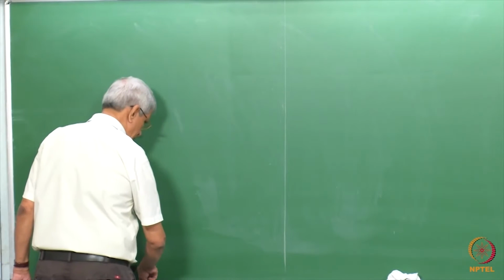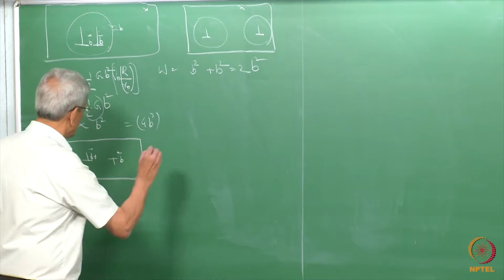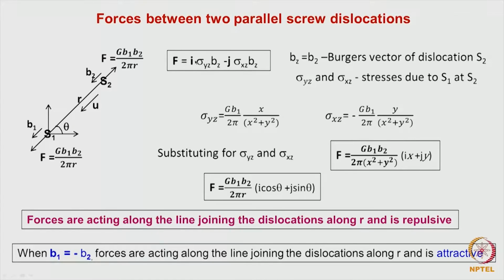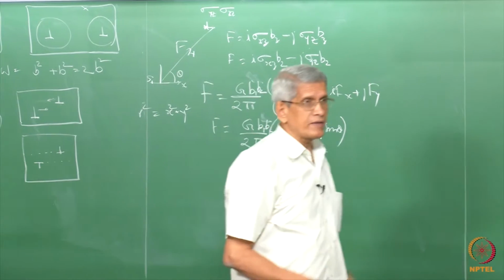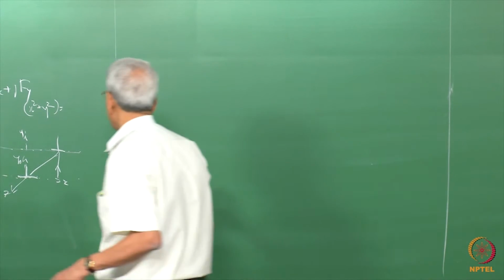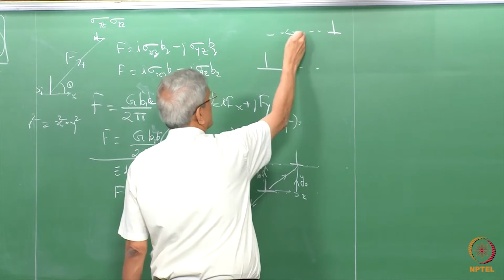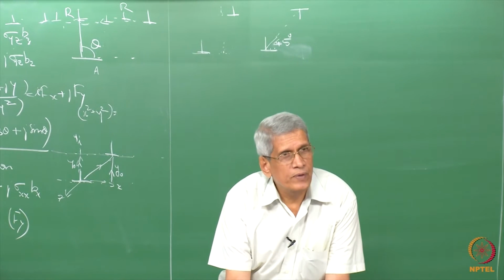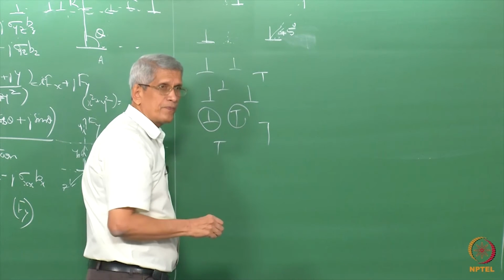Forces Between Dislocation